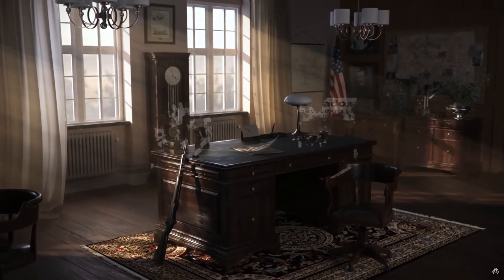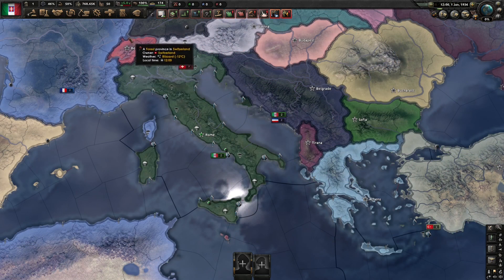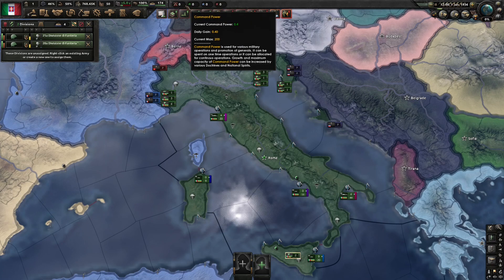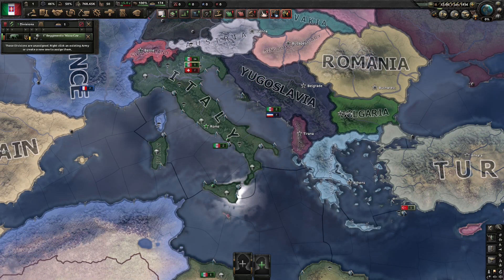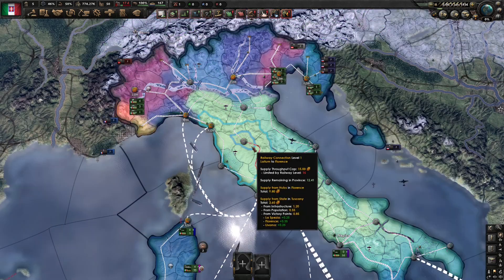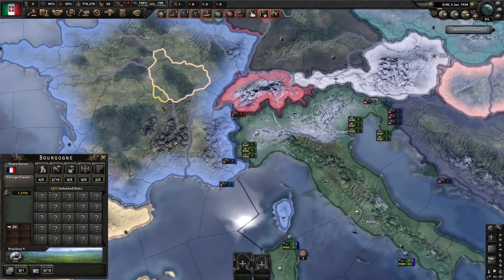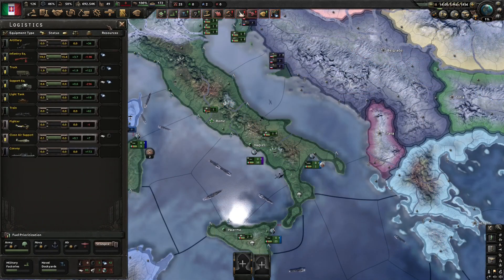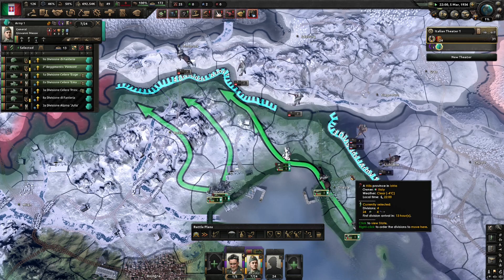Understanding the UI in Hearts of Iron IV | Beginners Guides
Are you overwhelmed by all the nonsense on your screen when you launch Hearts of Iron IV? No longer! This comprehensive guide will get you up to speed on what you need to know about the game's user interface (as well as what you don't need to know!).

The Beginner's Guide series is for new players to learn the core concepts of Hearts of Iron IV. All these tutorials are assuming players are using the vanilla (un-modded) version of the game, and have not yet purchased any DLCs.

⏲ TIMESTAMPS ⏲

00:00 Understanding the UI
00:36 Political Power
01:10 Stability & War Support
01:36 Manpower
02:01 Factory Count
02:18 Fuel & Supply
03:12 Convoys
03:40 Command Power & XP
05:08 Game Speed & Date
05:48 Army, Navy & Air Overviews
06:09 World Tension Meter
06:40 Map Views & Overlays
09:23 Political Menu
10:05 Decisions Menu
10:30 Research Menu
10:49 Diplomacy Menu
11:08 Trade Menu
11:39 Construction Menu
12:07 Production Menu
12:49 Recruit Menu
13:18 Logistics Tab
13:32 Officer Corps
14:00 Notifications
14:33 Bonus Tip
15:23 Outro

💌 Socials 💌

About Me

My name is Hammo and I stream on Twitch! I play a variety of RTS and strategy games, but my favourite game by far is Hearts of Iron IV.